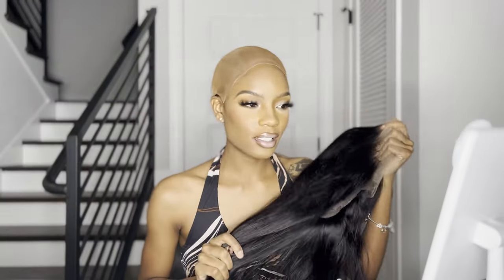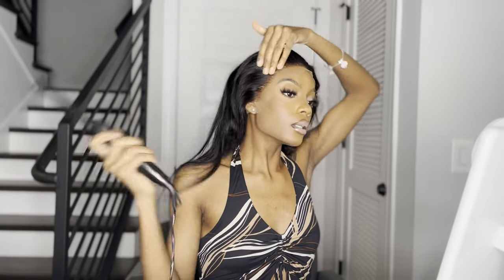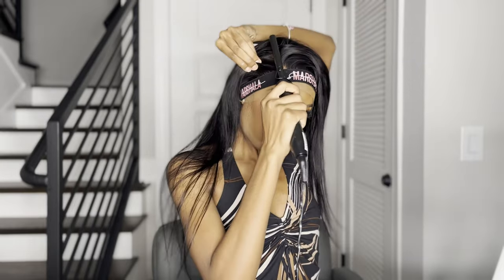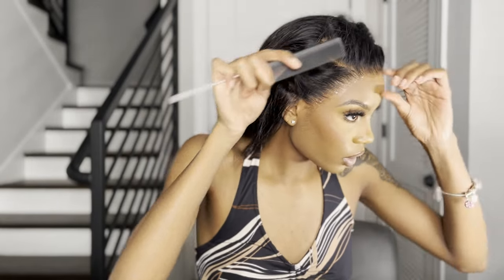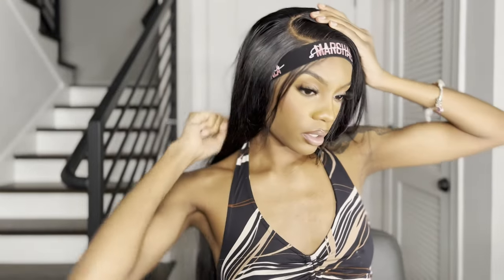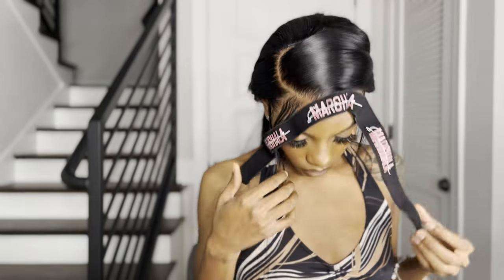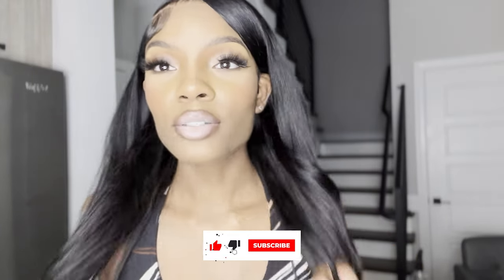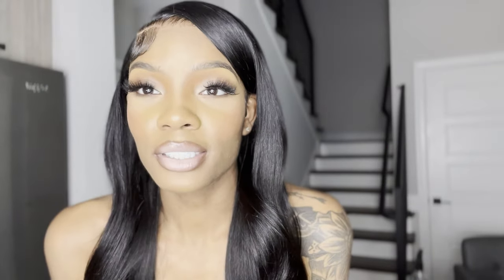START TO FINISH 13X4 HD LACE FRONTAL WIG INSTALL | BONE STRAIGHT HAIR | ASTERIA HAIR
PRODUCTS & TOOLS ♡

- Wax Stick
- Fantasia Spritz
- Elastic Band
- 500 degree Hot Comb
- Got2B Glued Spray
- Wash Cloth
- Alcohol
-ION Curling Iron

@Marshala Semone

Hair Info: HD 13*4 lace front straight wig 24inch 180% density